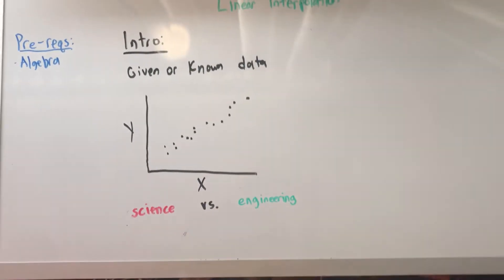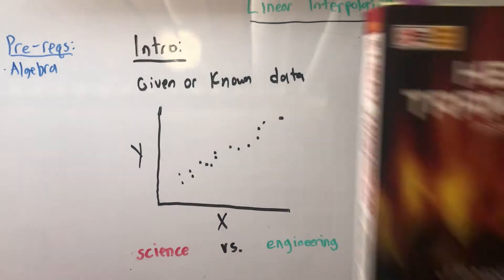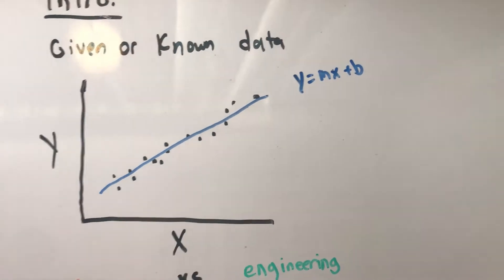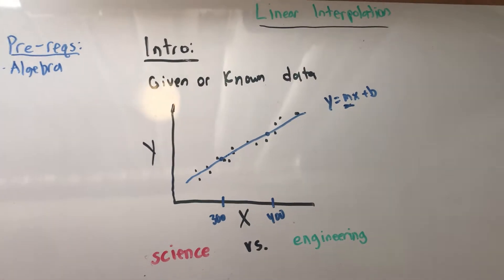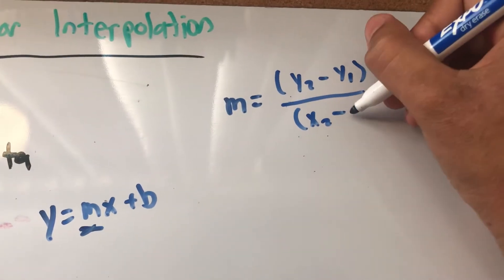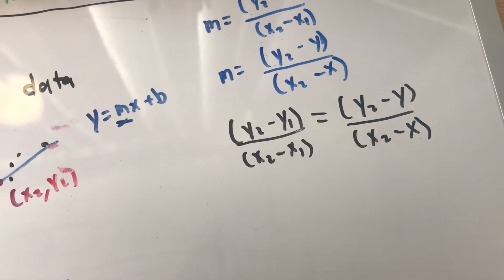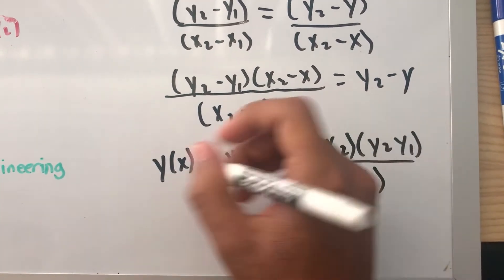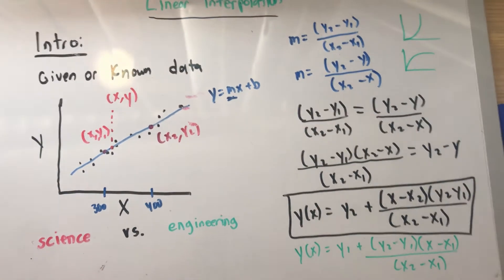ALL ABOUT Linear Interpolation: Concept, Application, and Derivation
In this video, we continue the series on Chemical Process and Analysis and discover linear interpolation, a really useful tool for figuring values of a function in between two known data points.